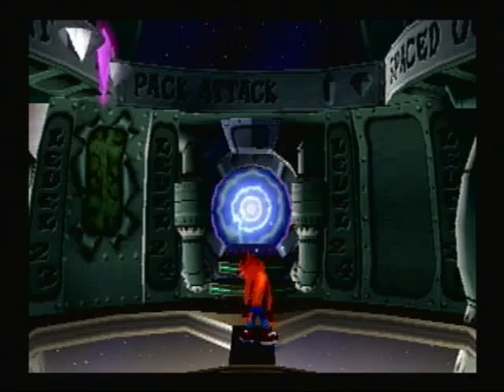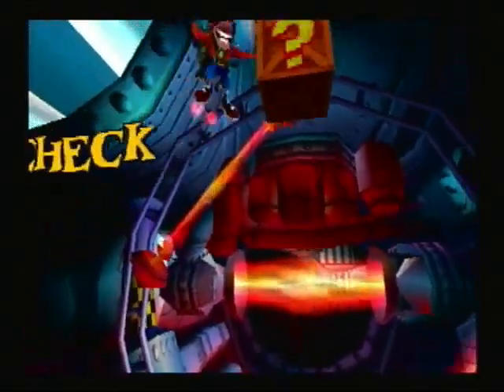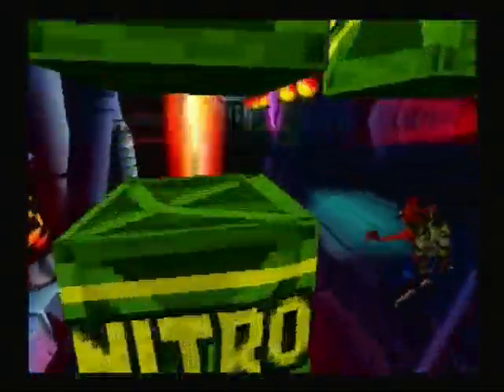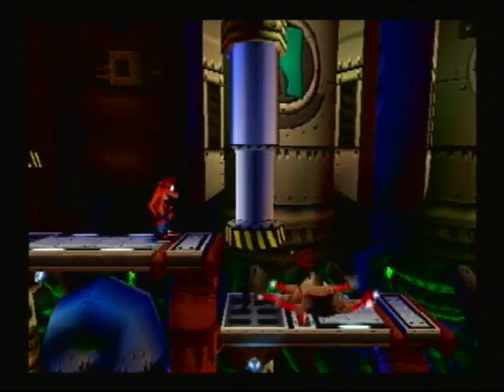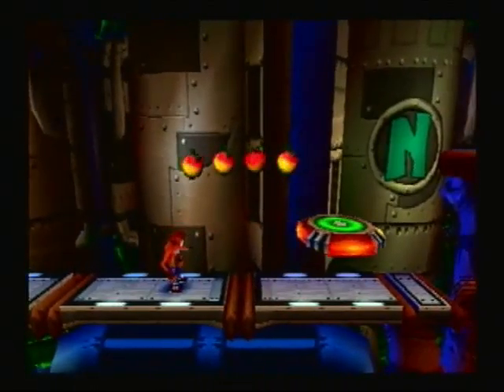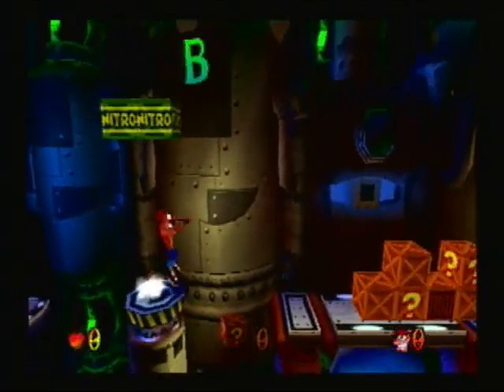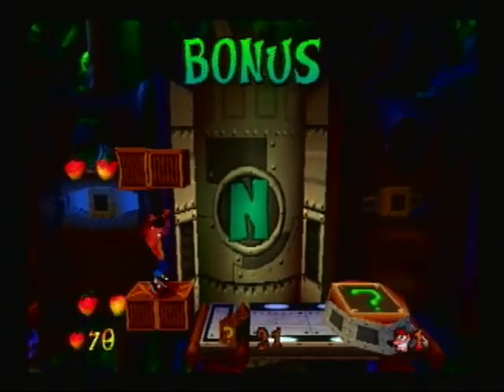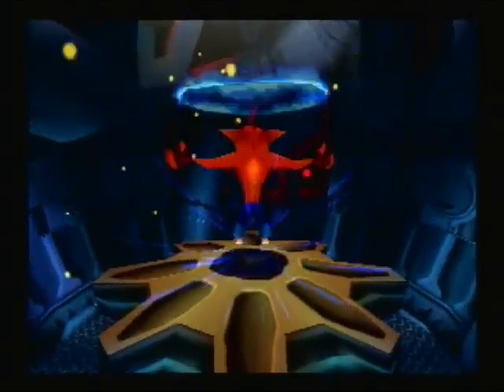Let's Play Crash 2 Part 20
The last levels!